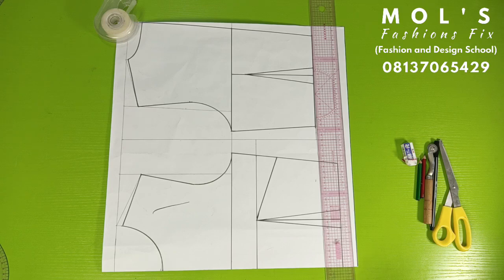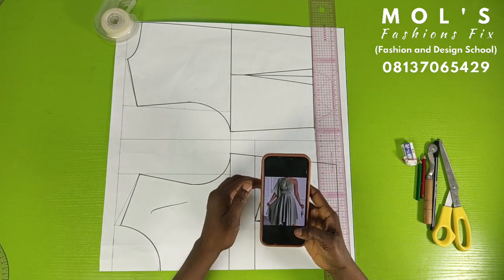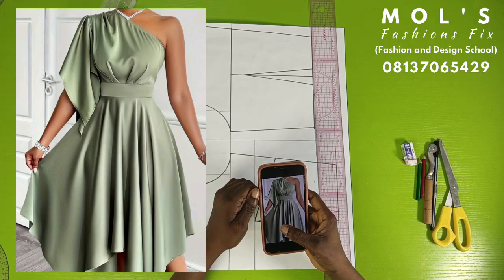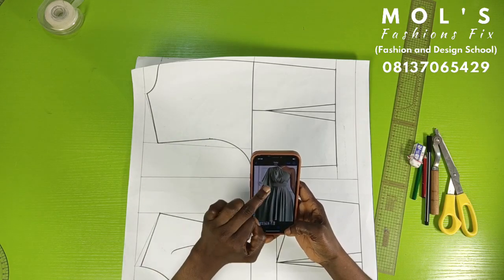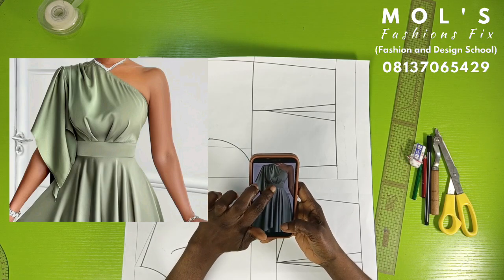How to make beautiful asymmetrical dart manipulated dress.